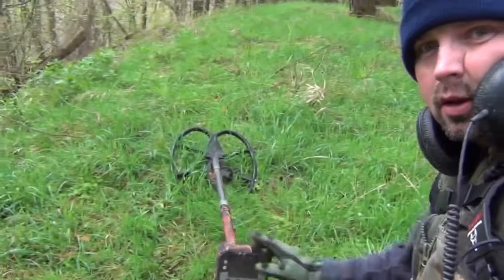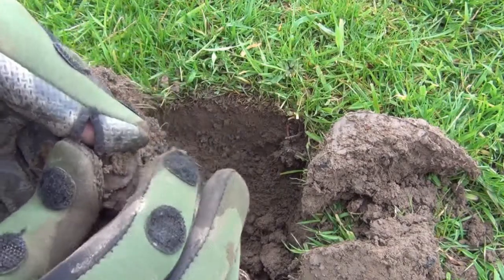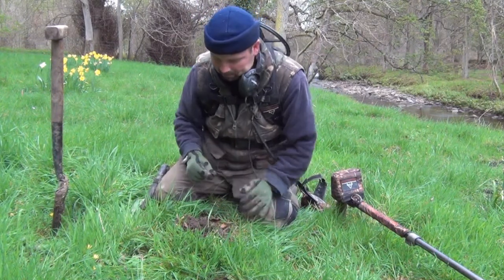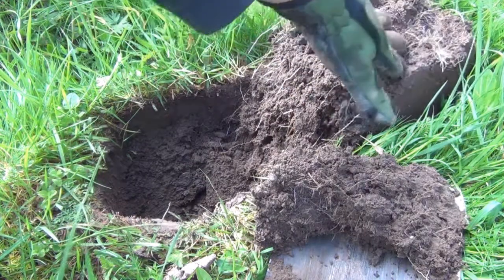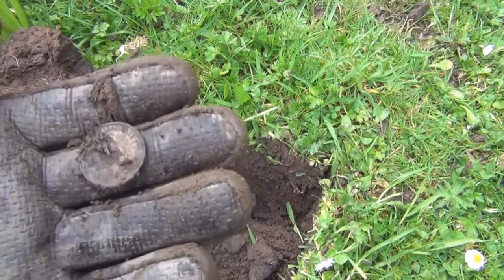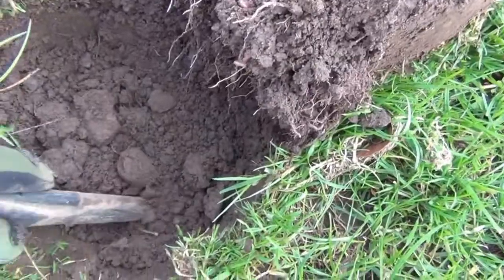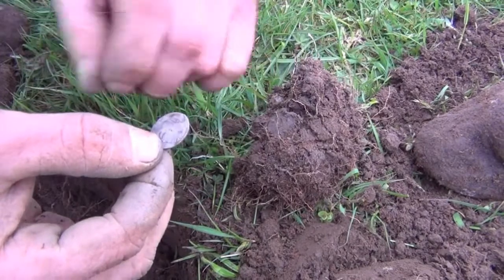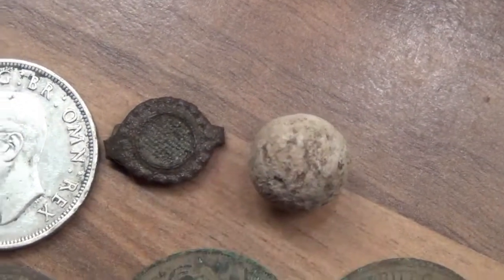Upland Pasture Hunting with Minelab Etrac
A multi-site hunt with the Etrac Finds. Coins range from late 1600's to late 1900's with 5 silver coins and one half penny with 'HELL' stamped in which is a novelty find.
I was using the Etrac with the SEF 18" x 15" coil and Roman Site pattern with +3 sensitivity.